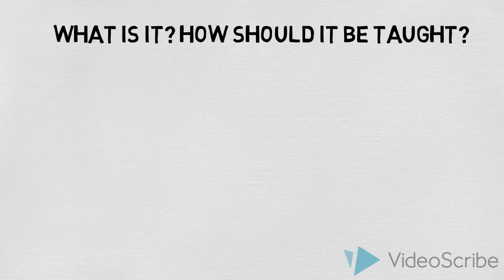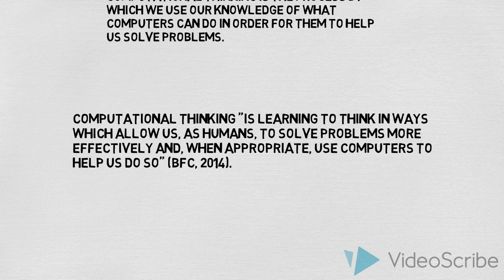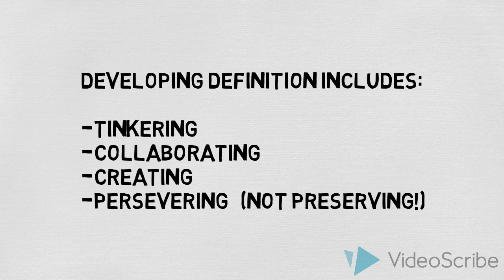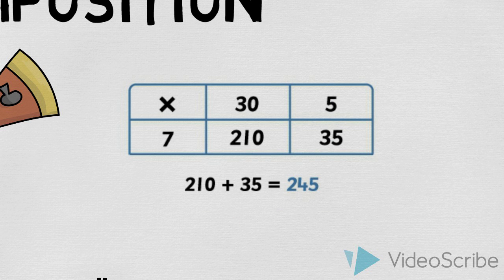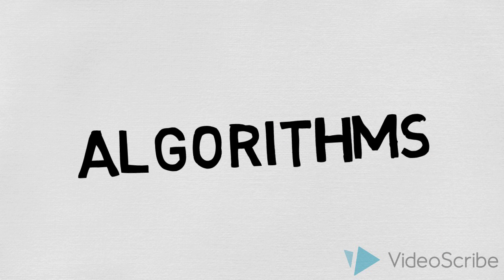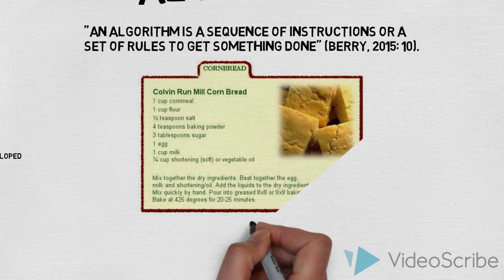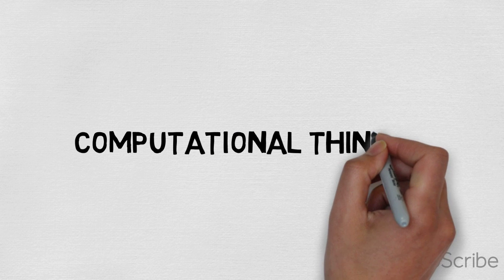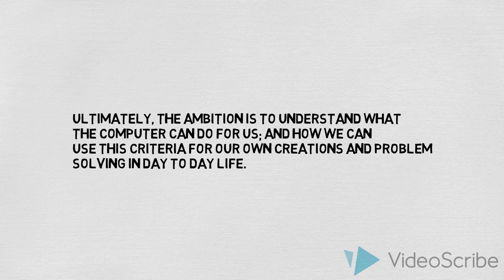Computational Thinking: What is it? How should it be taught?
This video explains what computational thinking is, and how it can be taught in the classroom, specifically the primary school classroom. I go through the definition of computational thinking, break down its different elements (decomposition, pattern recognition, abstraction, algorithm design and debugging), and also give practical tips on how to teach computational thinking in ICT and other subjects in the National Curriculum.